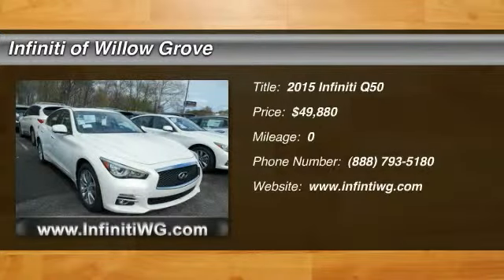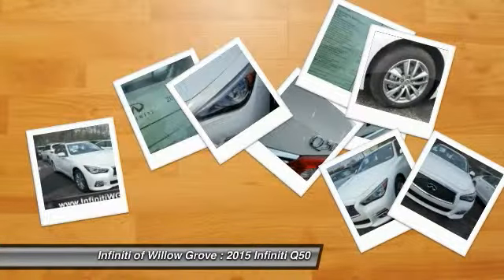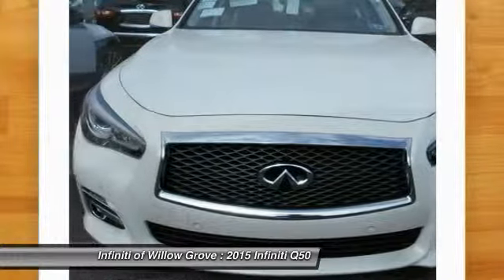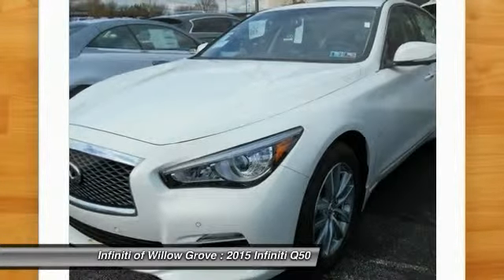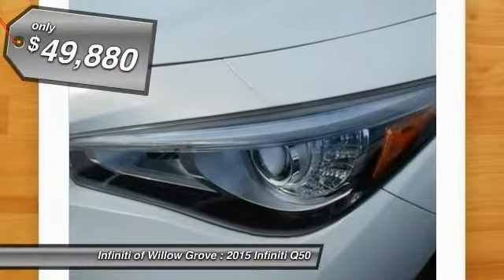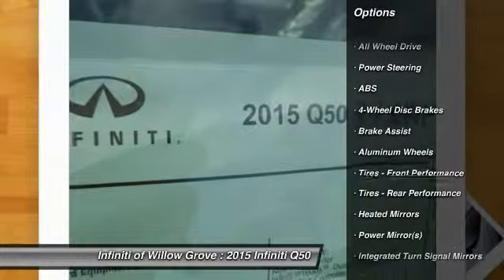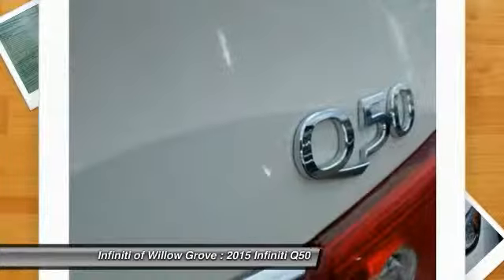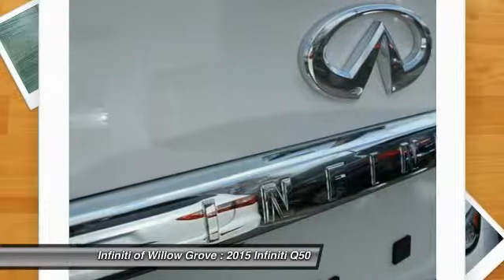2015 Infiniti Q50 Willow Grove PA Q5F3876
2015 Infiniti Q50